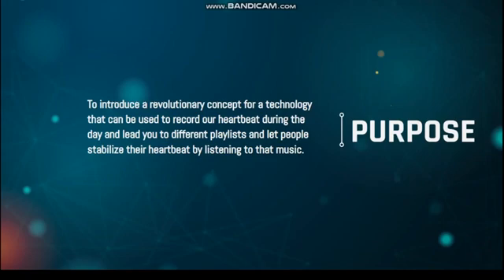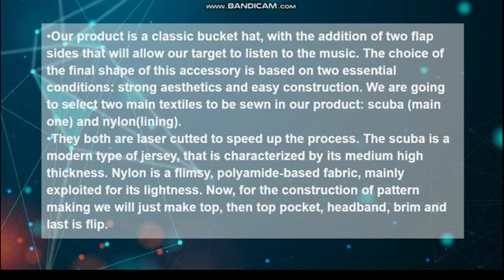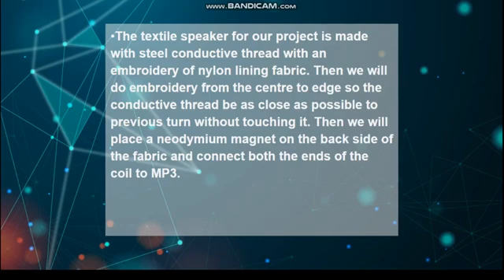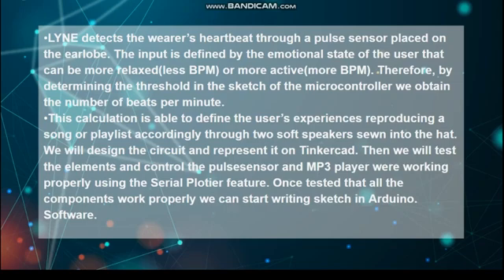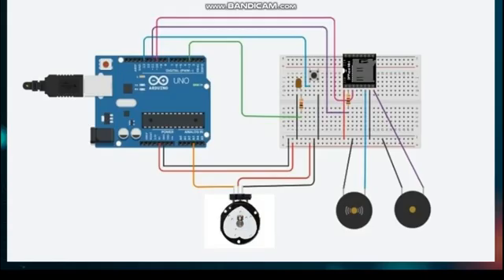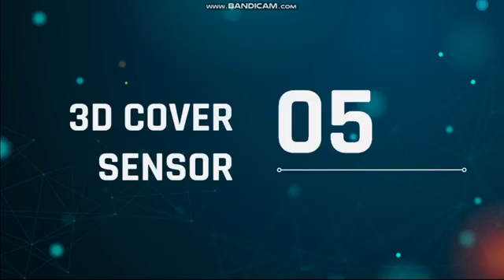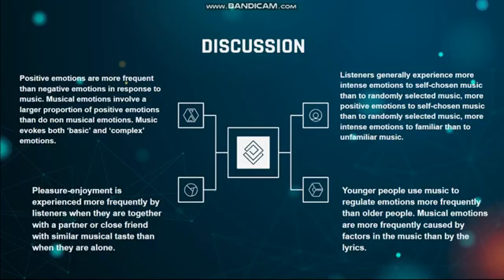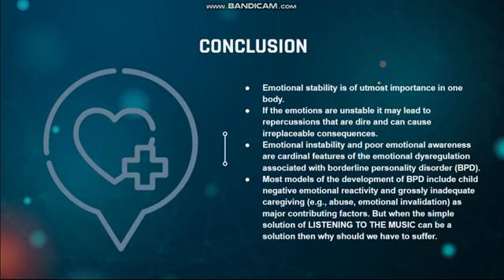LYNE ( listen your non stop emotions)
Emotional stability is of utmost importance in one body. If the emotions are unstable it may lead to repercussions that are dire and can cause irreplaceable consequences. Thus we introduce a concept for a technology that can be used to record our heartbeat during the day and lead you to different playlists and let people stabilize their heartbeat by listening to that music.